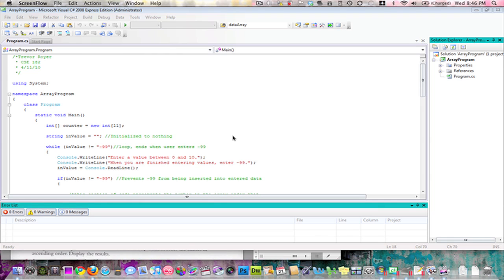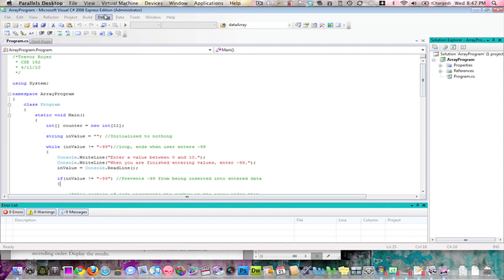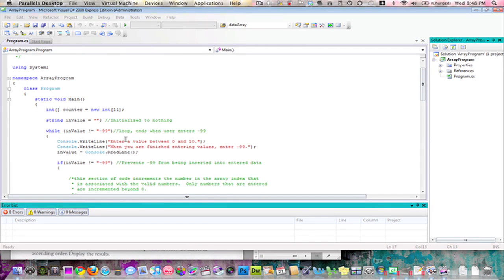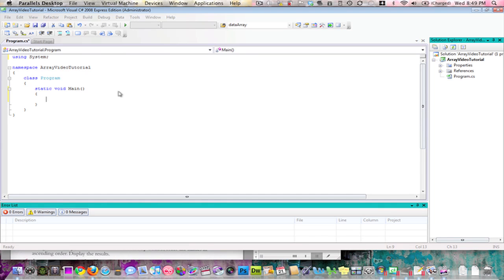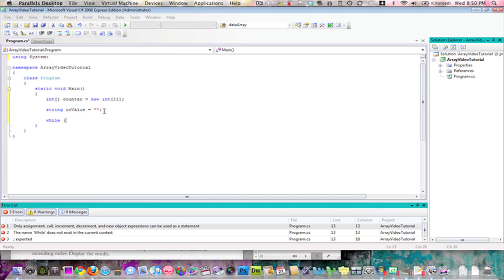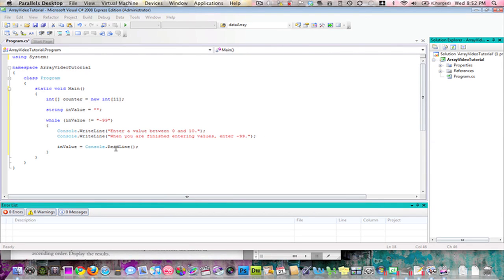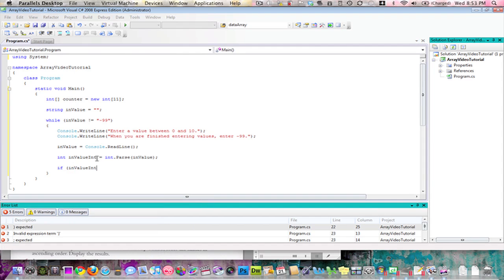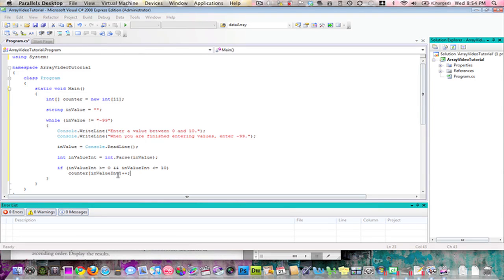C# Array Counter Tutorial - 1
This is part one of a three part tutorial that explores using an array for keeping track of the values a user entered.

Go here for all three parts and the program.cs file to download.